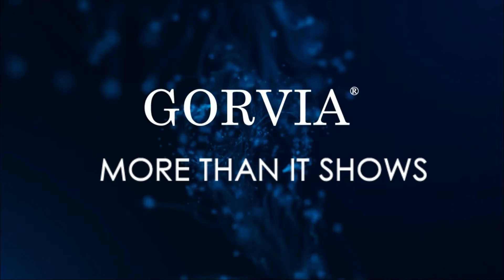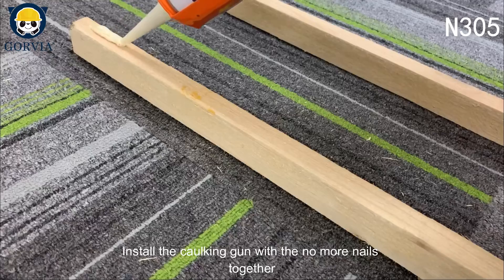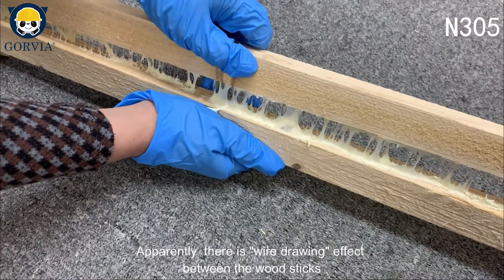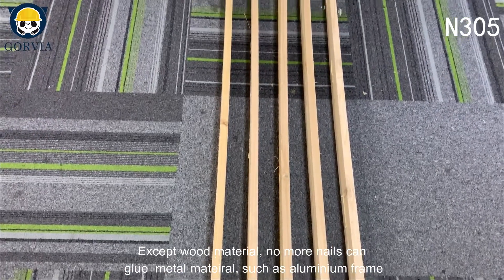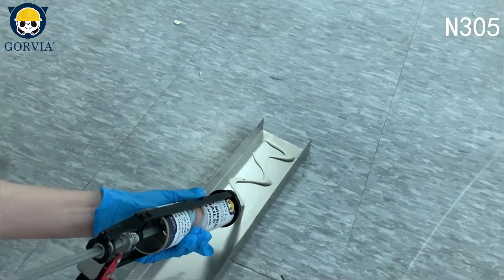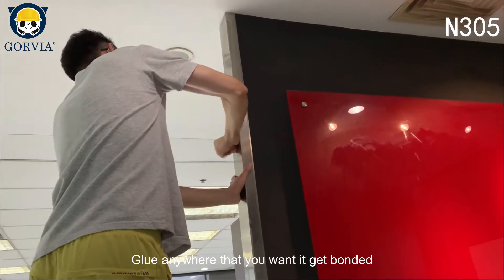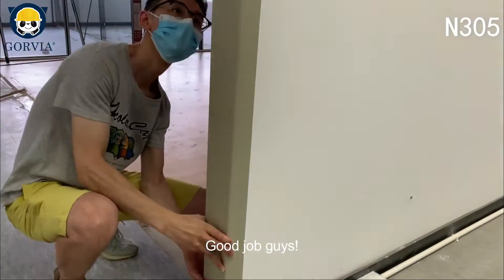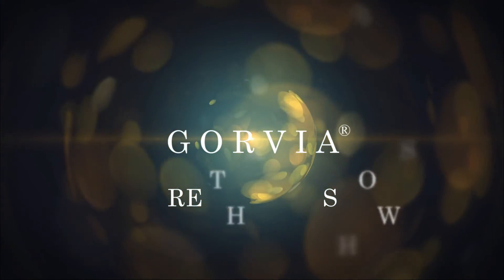No more nails (Liquid Nails) Project Adhesive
GORVIAⓇ No more nails is a multi-purpose construction adhesive specifically designed for all kinds of construction materials. It is ideal for interior and exterior applications with strong bonding strength, heat resistance, anti-uv, anti-cracking feature.